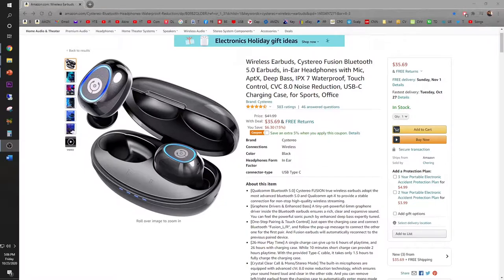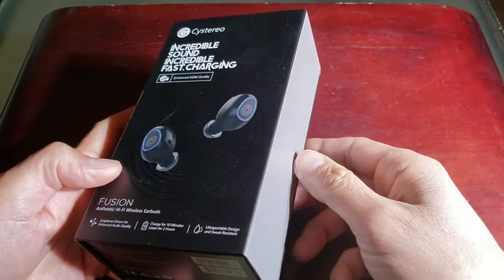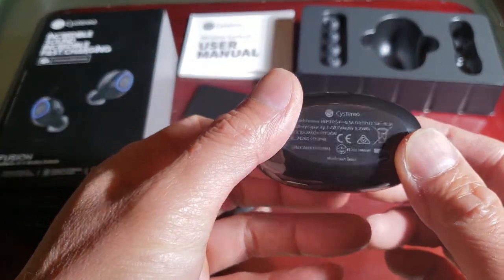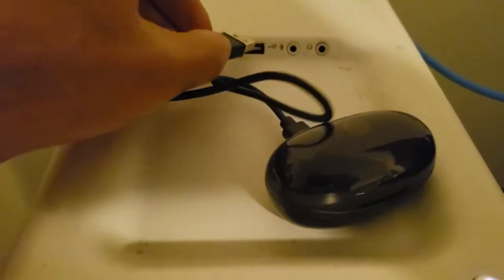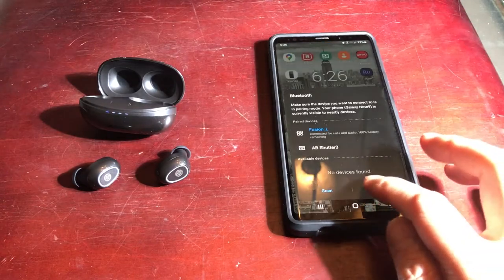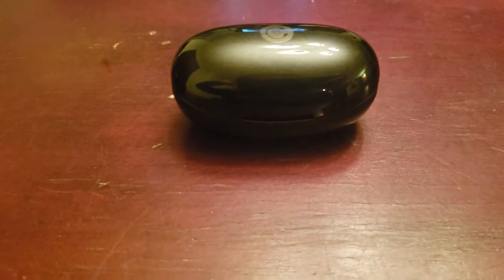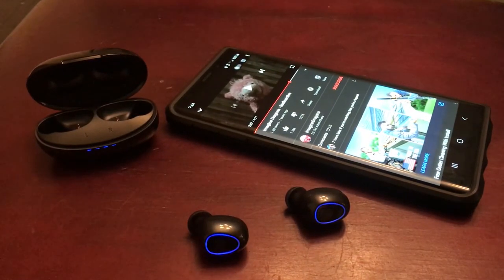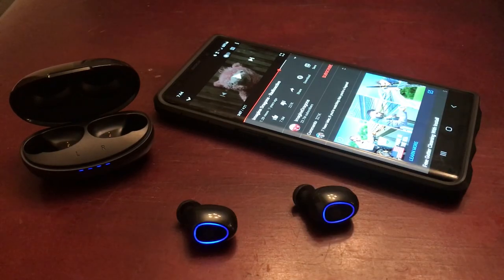Cystereo Fusion Bluetooth 5.0 Wireless Earbuds Review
Looking for wireless earbuds with good audio & music quality for driving or the gym?